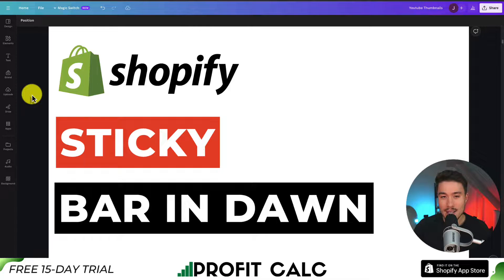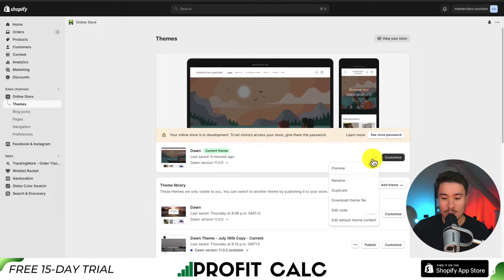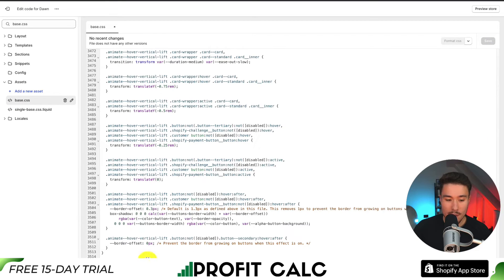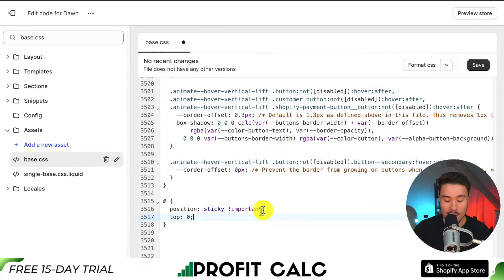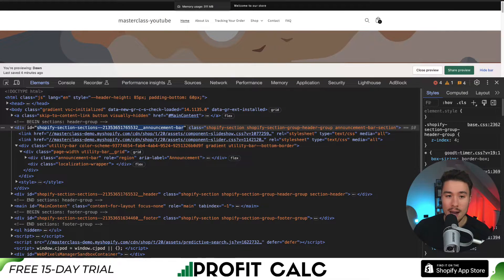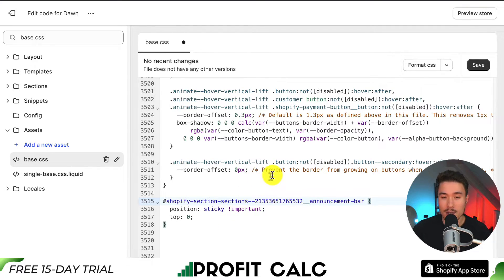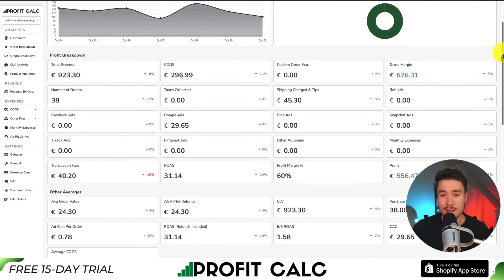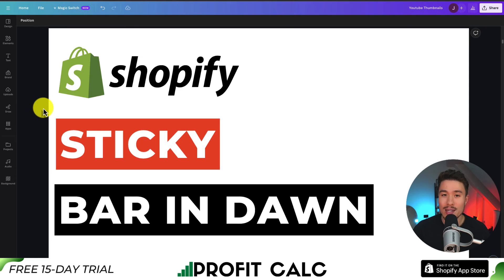Sticky Announcement Bar Dawn Theme Shopify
UPDATE: The ID changed in Shopify Dawn 12.0.0 to
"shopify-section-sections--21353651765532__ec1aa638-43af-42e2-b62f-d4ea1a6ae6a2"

Welcome back to Ecom Masterclass! In this tutorial, we're going to help you make your Shopify store stand out by creating a "Sticky Announcement Bar" using the Dawn theme. A sticky announcement bar stays fixed at the top of your website, ensuring that important messages, promotions, or announcements are always visible to your visitors.

In this video, we'll guide you through:

📌 Accessing your Shopify admin panel and Dawn theme settings.
📢 Step-by-step instructions for making your announcement bar sticky.
🌟 Tips on how to maximize the effectiveness of your sticky announcement bar.
🚀 The benefits of this feature for improving user experience and conversions.

At Ecom Masterclass, our mission is to empower you to succeed in the world of e-commerce. If you want to enhance your online store's visibility and engage your customers effectively, this tutorial is a valuable resource.

We're here to support you on your e-commerce journey.